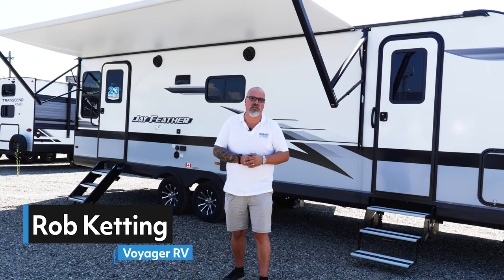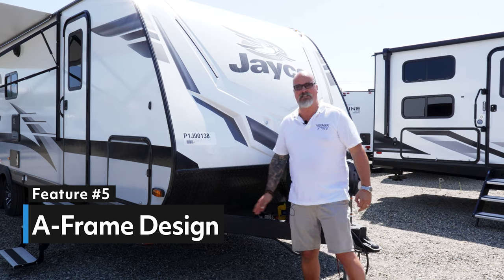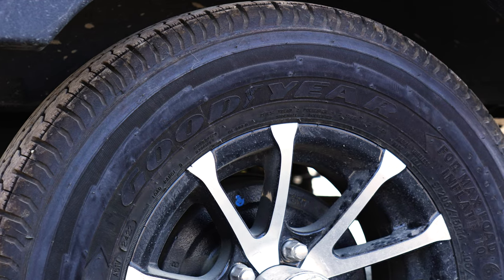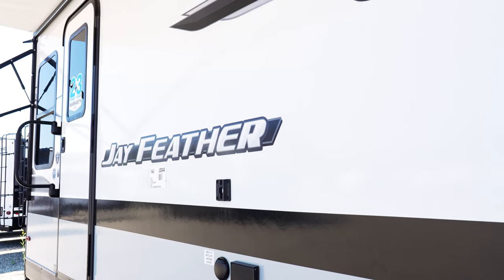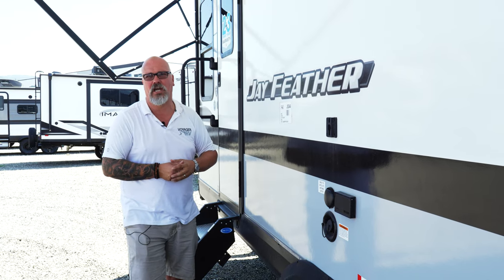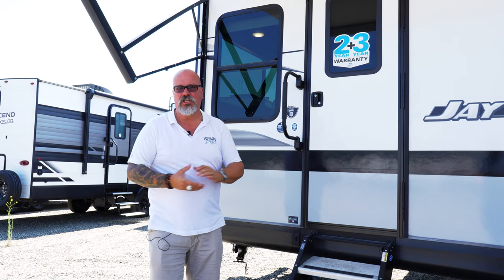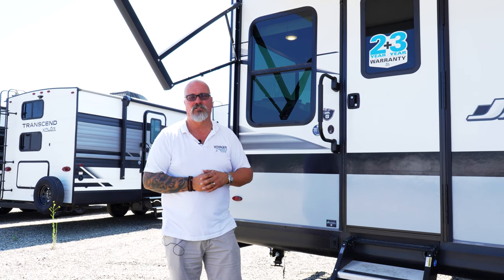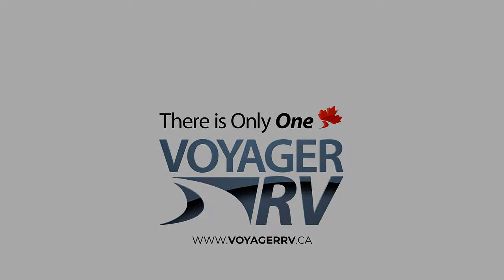2023 Jayco Jay Feather Travel Trailer 5 Must-Have Features: Your Ultimate Guide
Introducing the exceptional 2023 Jayco Jay Feather Travel Trailer, designed with your comfort and convenience in mind. This remarkable RV comes packed with top-of-the-line features that make it stand out from the rest. Its sturdy A-frame design ensures unparalleled rigidity and support, while the partnership with Goodyear equips all trailers with high-quality tires for maximum stability and traction on the road.

The lightweight Azdel siding not only resists rot, mildew, and mildew but also adds a touch of elegance with its gel coat-like sheen. Inside, you'll find a premium interior with thoughtful details, such as the 5/8" tongue and groove flooring, one-piece vinyl floor, and the impressive Magnum Truss Roofing System capable of holding up to 4,500 pounds. All these features combine to create a comfortable, durable, and stylish home away from home.

With over 50 years of experience and a commitment to customer satisfaction, Jayco stands behind its products with an industry-leading 2+3 Year Warranty. This coverage includes a two-year limited warranty on the entire unit and an additional camping season, giving you three seasons of protection on the structure. Experience the best in the industry with the 2023 Jayco Jay Feather Travel Trailer, and let our friendly team help you find the perfect trailer for your needs. We're here to provide exceptional customer service and expert guidance on your journey to unforgettable adventures.

VOYAGER RV CENTRE | Hwy 97, Winfield B.C. Canada | 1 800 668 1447

Voyager RV is a Top 50 RV Dealer in North America located in Winfield, British Columbia, Canada, for brands like Jayco, Winnebago, Grand Design, Lance, Keystone and Northern Lite.  Follow Voyager RV's YouTube channel and get industry tips on maintaining your RV to get the most out of your campaign experience.

Voyager RV Centre - New and Used RVs for sale in BC, Canada
9250 Highway 97
Winfield, BC - North of Kelowna, BC